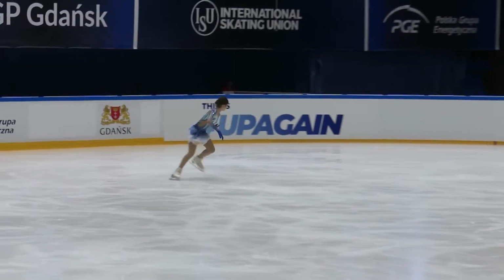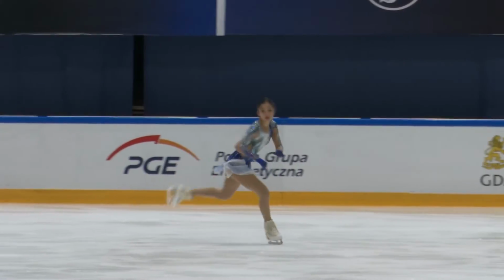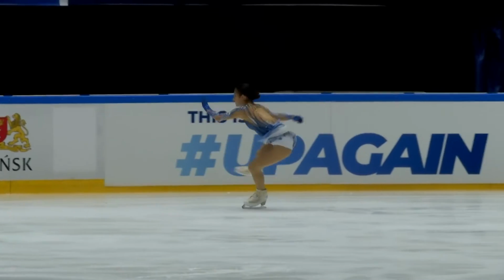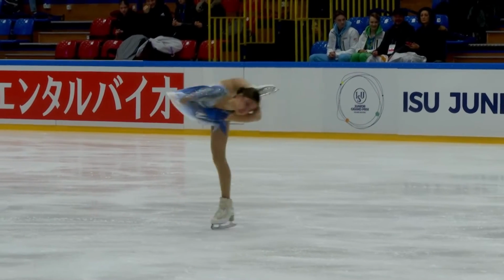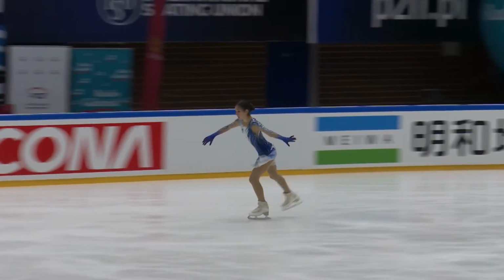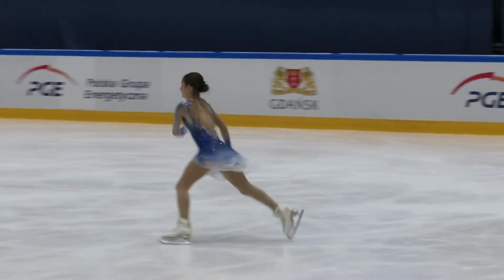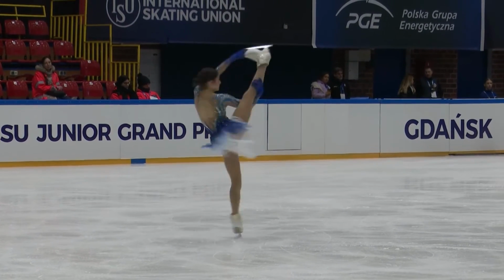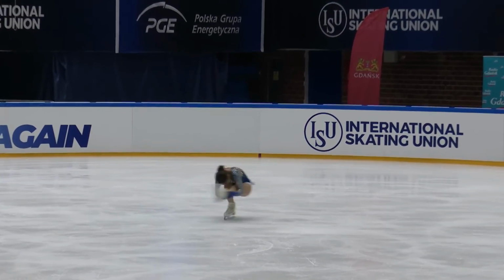Valentina ANDRIANOVA (GER) | Women Short Program | Gdansk (2) 2022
To license ISU footage for more information on the ISU Junior Grand Prix of Figure Skating.

Ostrava, Czech Republic - August 31 to September  3
Riga, Latvia - September 7 to 10
Yerevan, Armenia - September 21 to 24
Egna,  Italy - October 12 - 15
FINAL – Torino, Italy - December 8 to 11